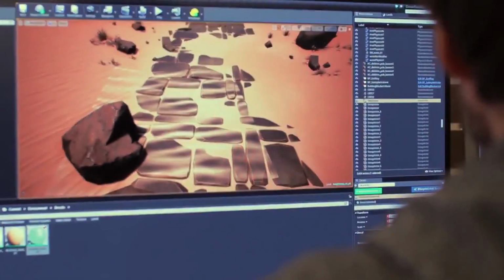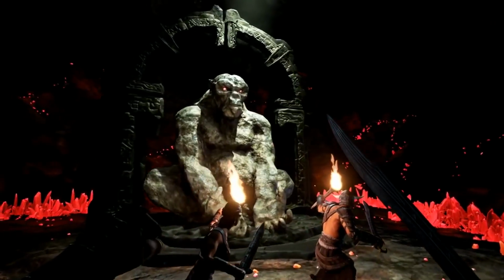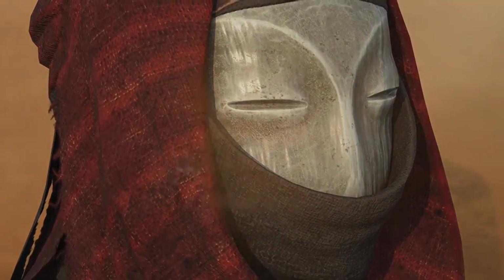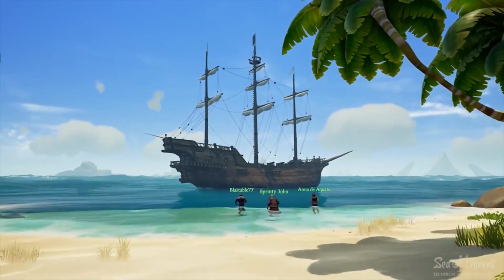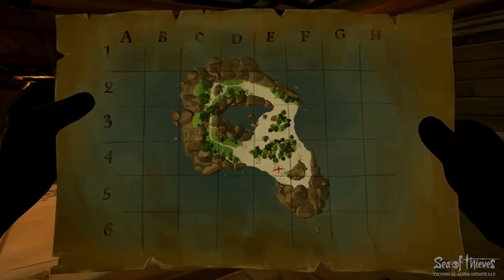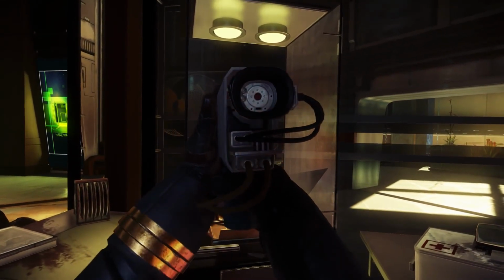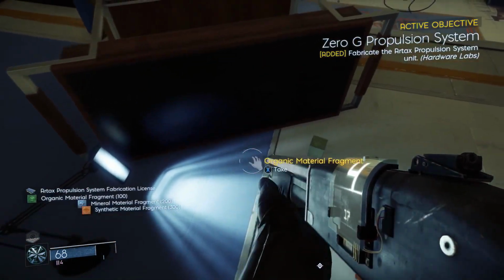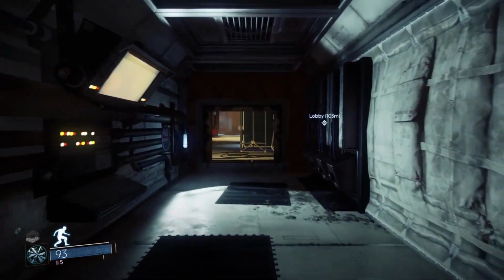Top 10 Most UNBELIEVABLE UPCOMING GAMES OF 2017 - 1080p HD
Yo Guys! So today i bring you Top 10 Most UNBELIEVABLE UPCOMING GAMES OF 2017!! These are just some of the best games that will come out in 2017! and i will be sure to make more Top 10's and inform you guys on some awesome trailers ang gameplay! that will come out in 2017 :D